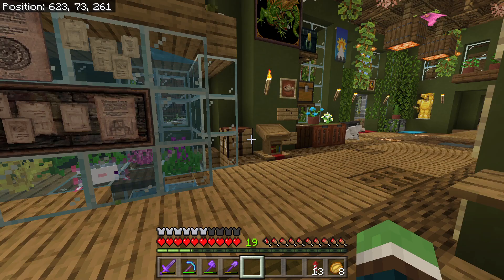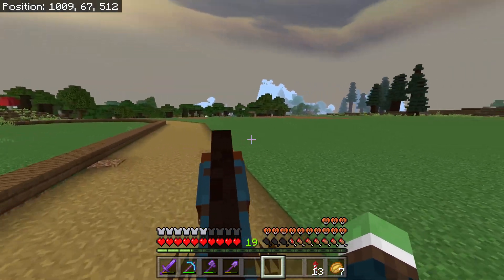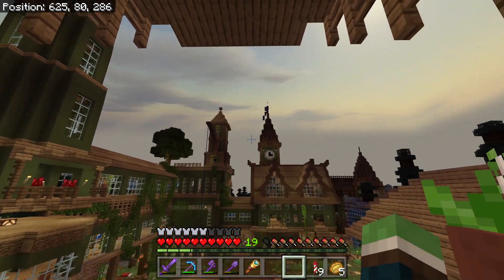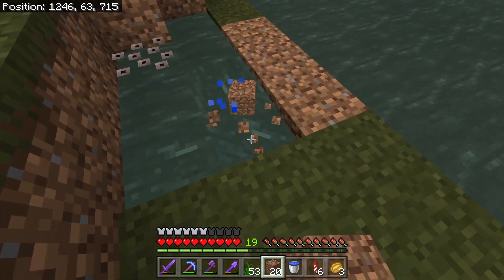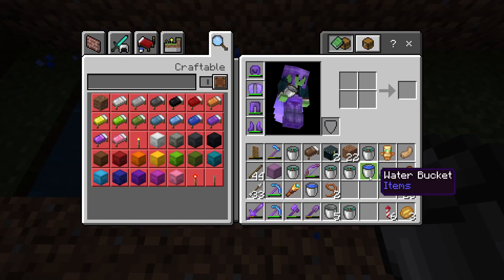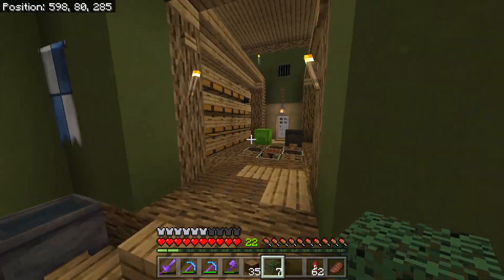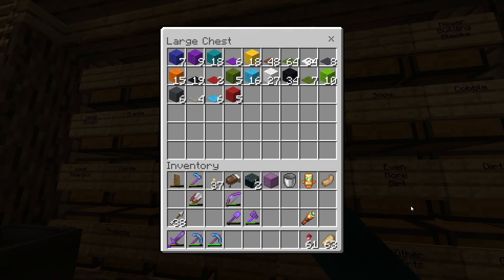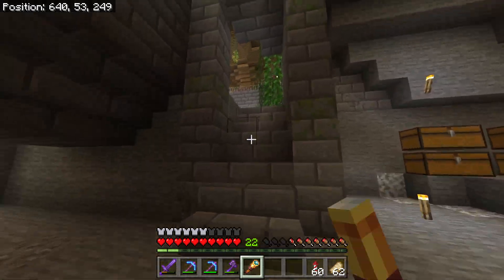A Froggy Christmas! - Let's Play Minecraft 416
Today we check out the new frogs and tadpoles in the beta update! Then we put up the new Christmas tree.

About me and my world:
Race: Slime
Age: 25
Country: US
World Created In: Update 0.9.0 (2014)